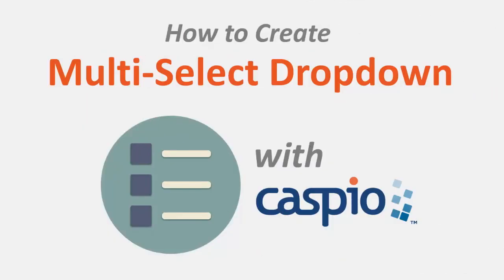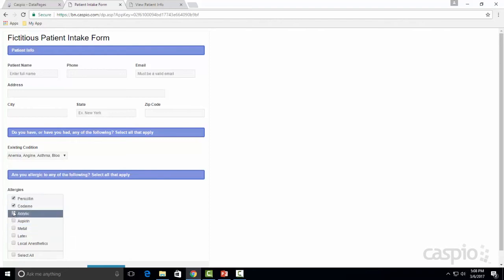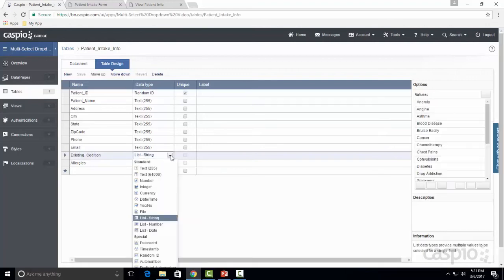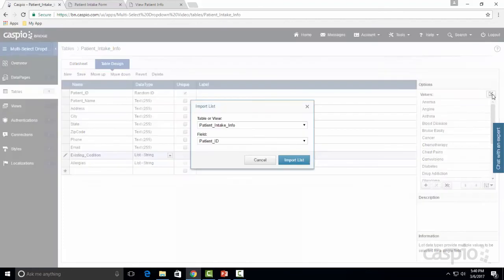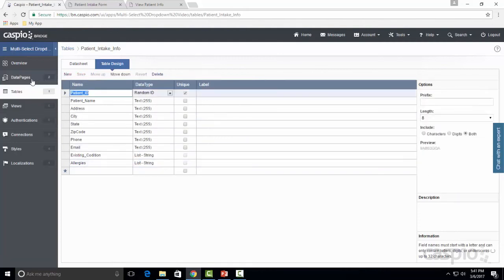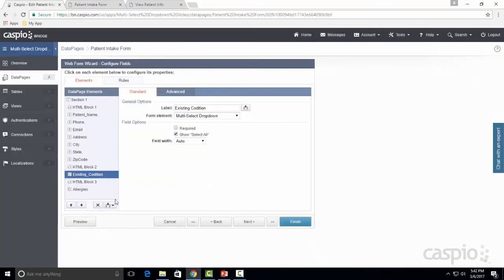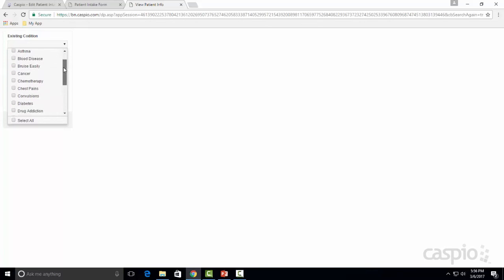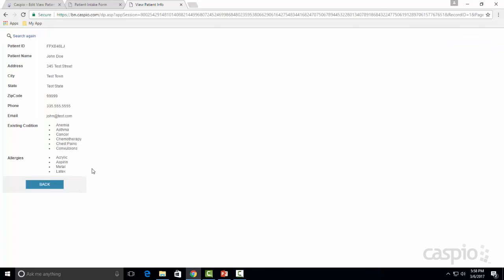Creating Multi-Select Dropdowns and Listboxes in Caspio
This video shows you how to create multi-select dropdowns and listboxes using Caspio.

Multi-select checkboxes allow you to select multiple values one at a time or using the select all method.